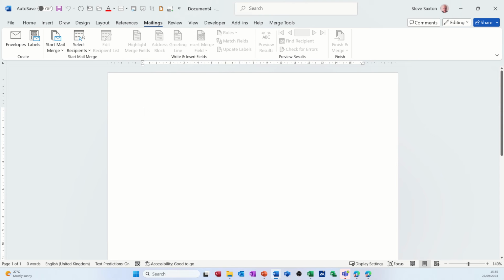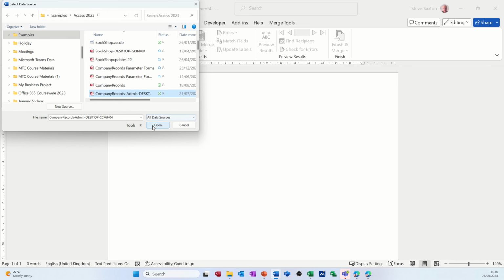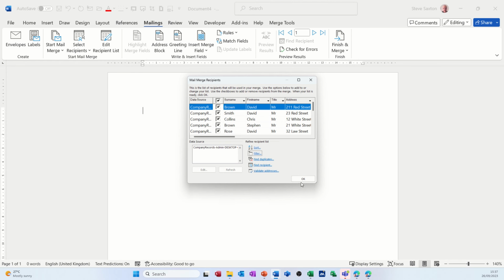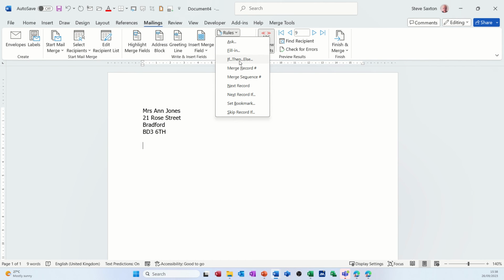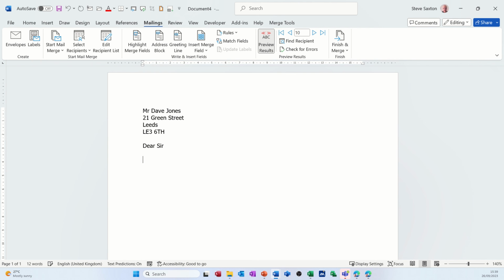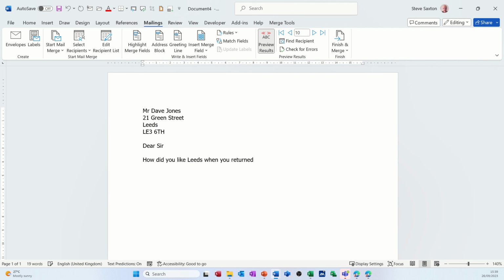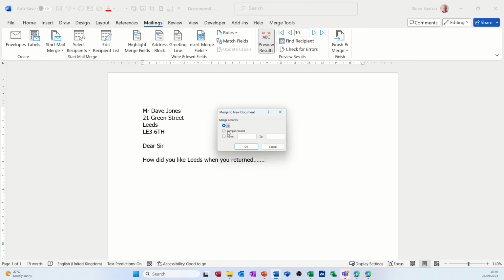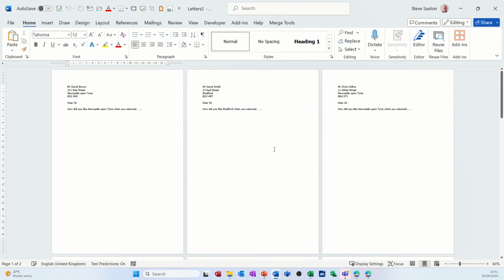Ultimate Mail Merge Efficiency Guide- Microsoft Word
Learn the secret Mail Merge hacks that will cut your work time in half - you'll never look back! Learn how to master mail merge like a pro and save hours of work with this ultimate efficiency guide. In this video, we will walk you through step-by-step instructions on how to use mail merge to streamline your workflow, increase productivity, and save valuable time. Whether you're sending out personalized emails, letters, labels, or any other type of document, mastering mail merge will revolutionize the way you handle bulk communications. Watch now and become a mail merge expert! Ultimate Mail Merge Efficiency Guide- Microsoft Word.